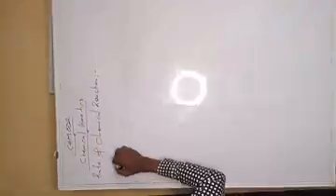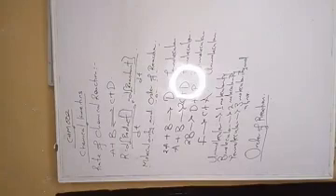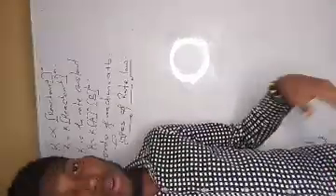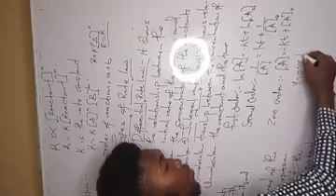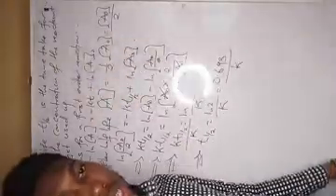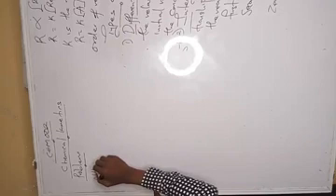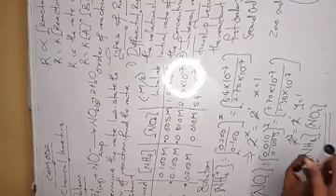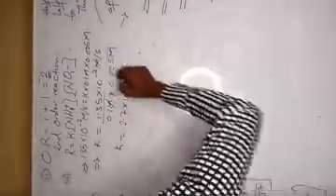CHM 002 Chemical Kinetics part 1